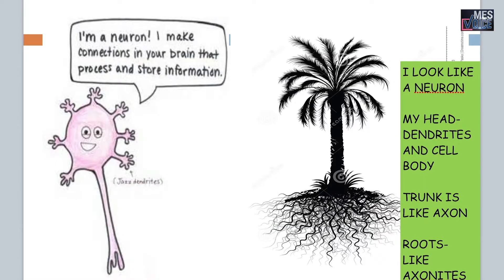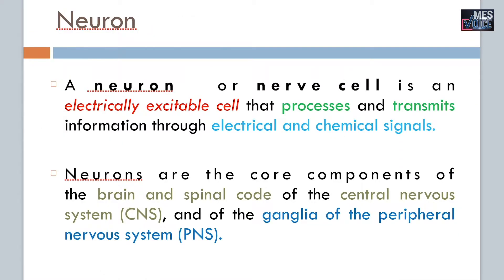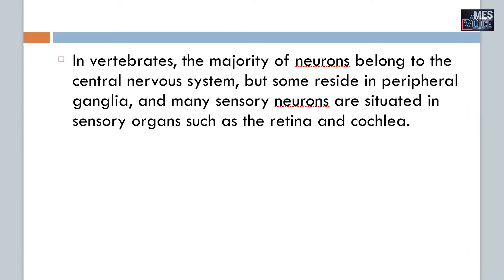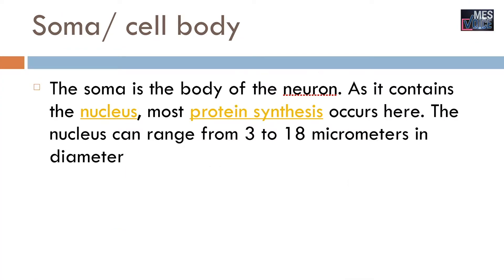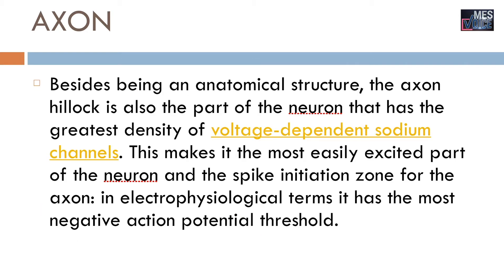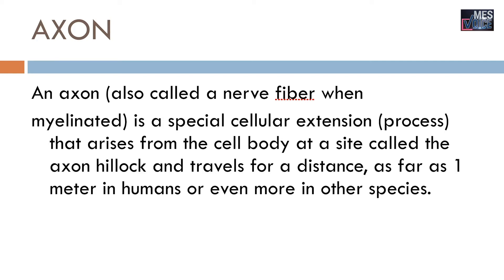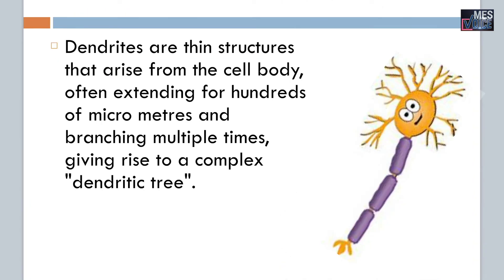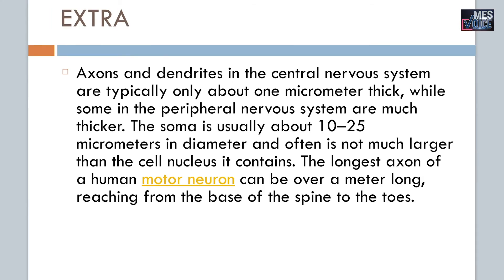BSc Psychology│Neuron│E Learning Tutorials│MES Marampally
BSc Psychology│Neuron│E Learning Tutorials
MES Marampally

The last five decades have been witnessing a remarkable and glorious transformation in the educational upbringing of the Muslims in Kerala, traditionally the most backward community in education. The driving force behind this envious achievement has been the committed and tiring toil of THE MUSLIM EDUCATIONAL SOCIETY (MES).

The movement started under the great leadership of late Dr. P.K.Abdul Gafoor in 1964 at Calicut, wholeheartedly supported by a large number of professionals and businessmen and in a short span of time this great movement had its branches spread to all districts in Kerala. As on today, it is the largest Educational organization in our nation with a strength of more than 20,000 active members, 85,000 students and staff members numbering 15000. It not only has Units in each and every District of Kerala, but also has stretched to neighbouring states as well to the Middle East countries.

Get alerts when we release any new video. Turn on the Bell Icon.